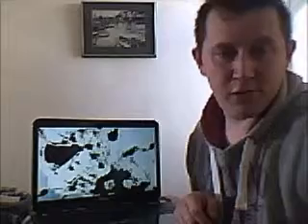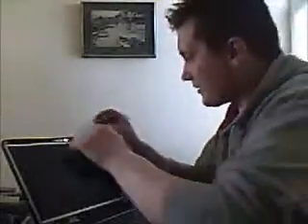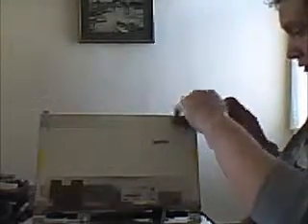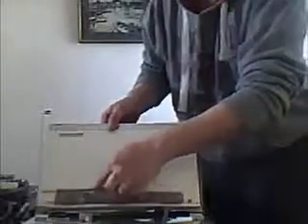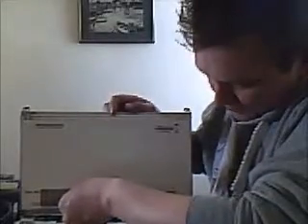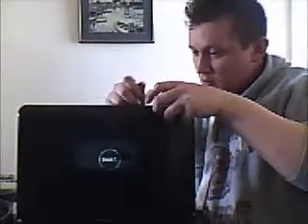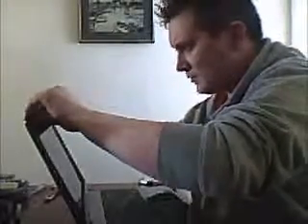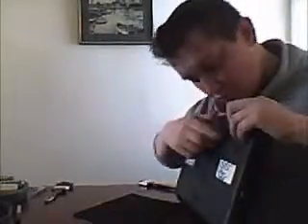Screen Replacement for dell inspiron M501R.wmv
Wirral computer services, Laptop and computer repair.
The reason that I have started to post repairs on youtube is so that customers can see first hand the work that I have done for them to guarentee the works done are 1st rate. Also this allows other people with potential problems to see what kind of work i do and the quality of that work.
If you are having problems or need your printer ink cartridges refilled please get in touch in any of the following ways